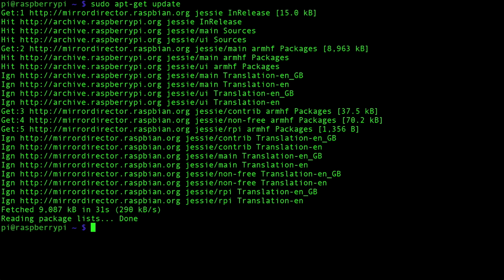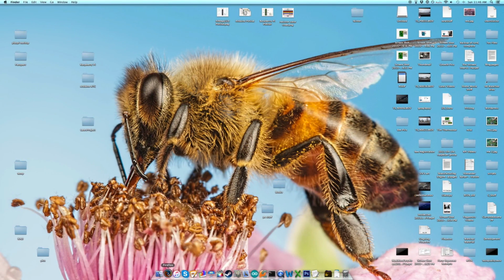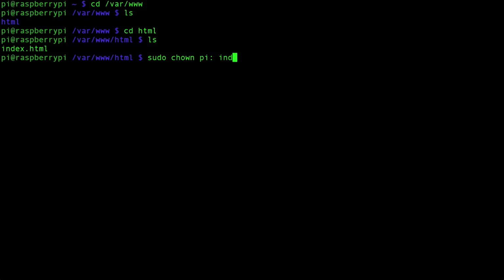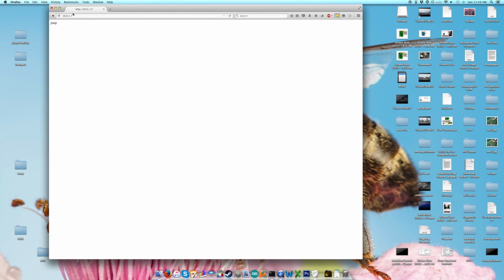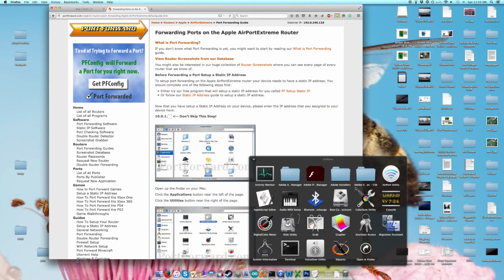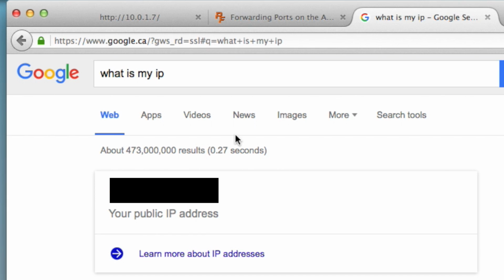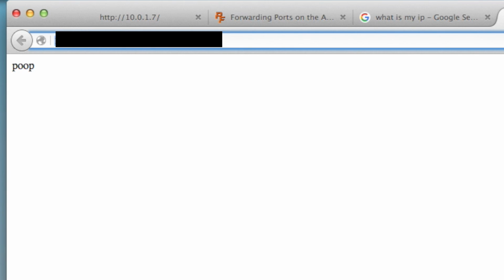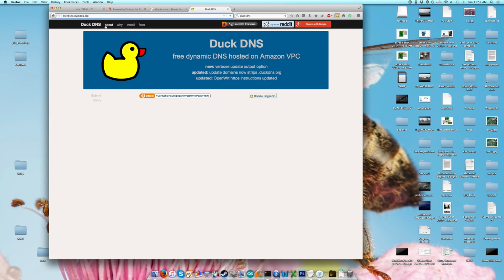Raspberry Pi Tutorial 39 - Setup a Website on your Pi!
How to setup an Apache webserver on your Raspberry Pi and access that website either via LAN or through your external IP address (internet).